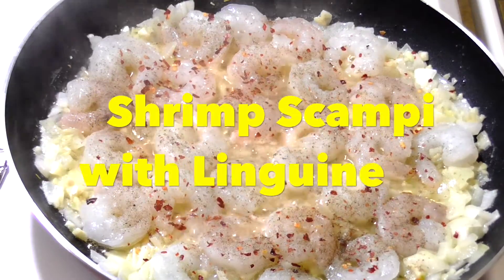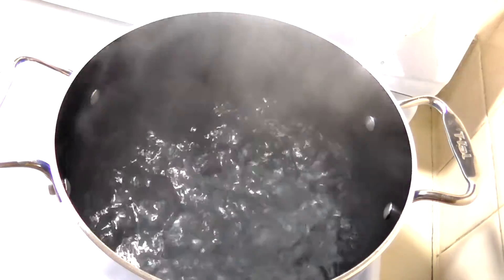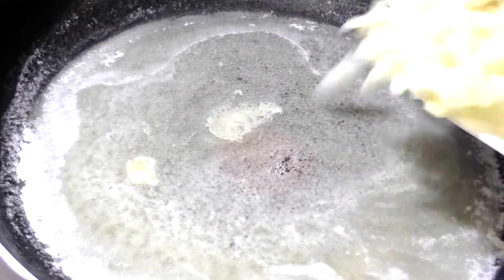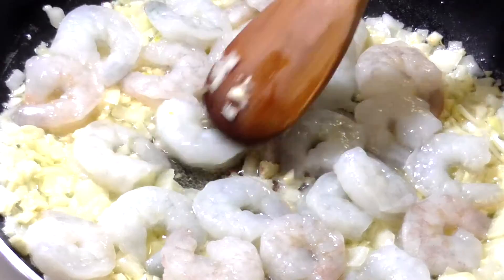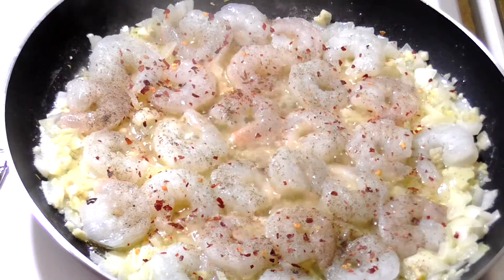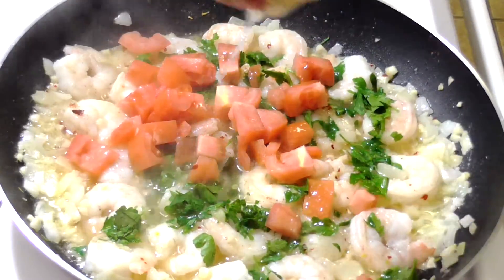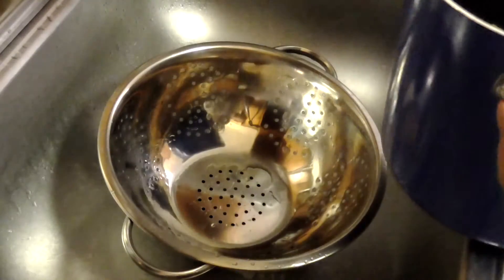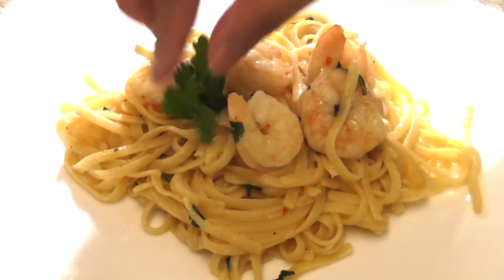Valentine's Day Meal: Shrimp Scampi with Linguine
INGREDIENTS

PASTA

 1 pound linguine
 salt

SAUCE

 3 tablespoons good olive oil
 4 tablespoons unsalted butter
 1 medium onion, chopped
 2 tablespoons garlic, minced
 1 pound shrimp, peeled and deveined
 crushed red pepper
 black pepper
 salt
 1/3 cup chopped fresh parsley leaves
 1 medium tomato
 1/2 big lemon, freshly squeezed lemon juice
 1/2 cup white wine

PREPARATION

1. Salt boiling water then add pasta. Cook for about 10 minutes or according to the directions on the package.
2. Heat olive oil over medium high heat, then add and melt butter.
3. Add onion and garlic, saute for about a minute.
4. Add shrimp and sprinkle some crushed red pepper, salt, and black pepper. Saute for about 5 minutes.
5. Add parsley, tomato, lemon juice, and white wine. Stir.
6. Add pasta.
7. ENJOY! :)

Stay positive.